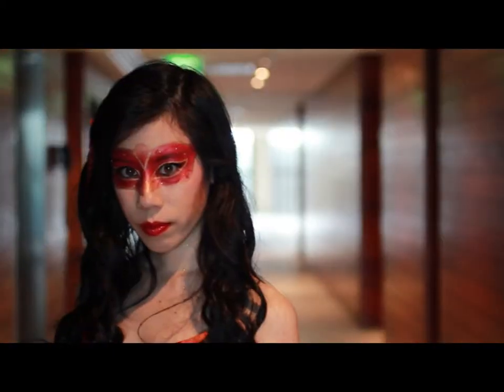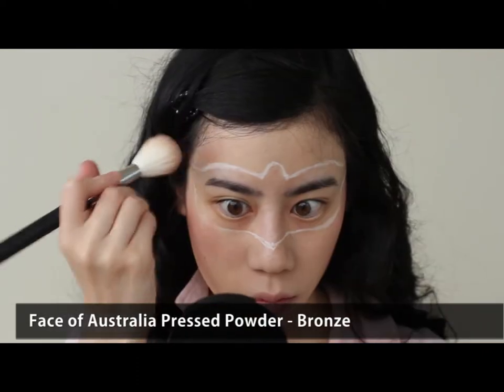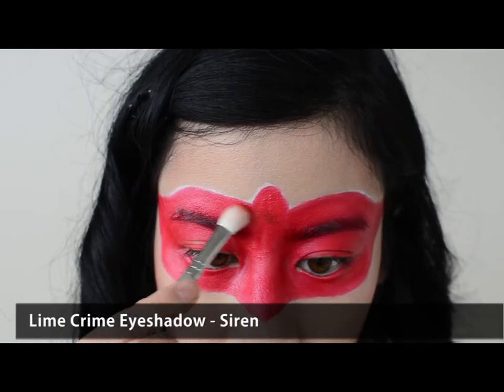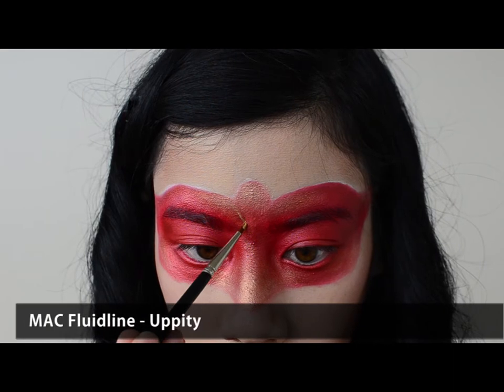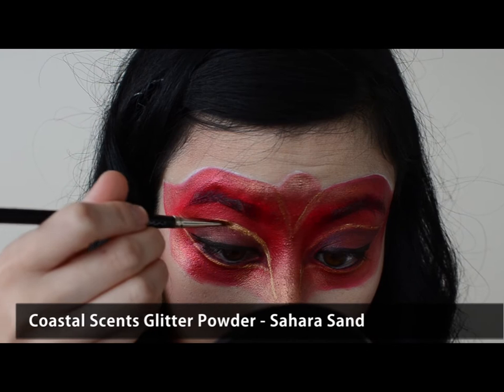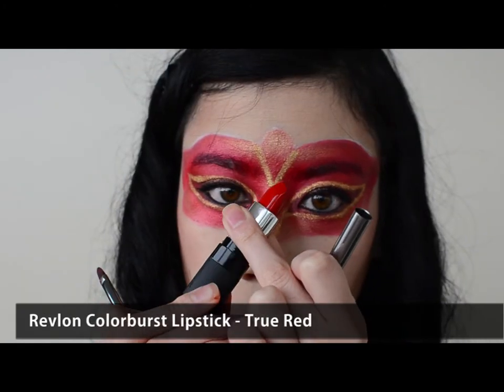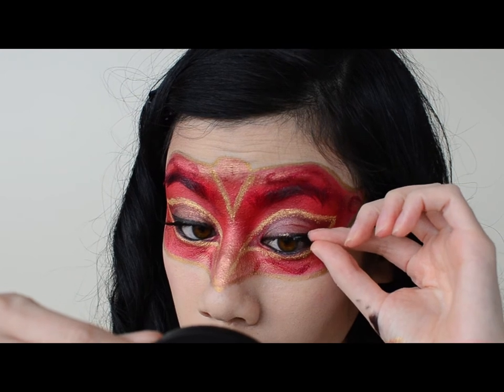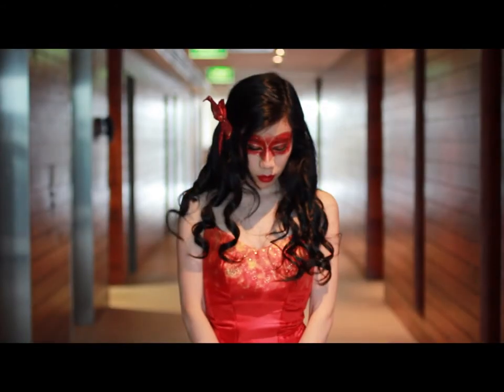Christmas Holiday Masquerade Makeup Tutorial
Book of Fables: Chapter 80 - Holiday Masquerade
a christmas inspire makeup look

Finally, I've been planning this tutorial in my head for the longest time, but only was able to actually start on it about two weeks ago. I saw the mask at a local store a long time ago, thought it looked amazing and so took it home with me to use for cosplay purposes one day. In the end I decided to re-create a simplified version for a Book of Fables chapter.

The tutorial may be only 5-6 mins long, but just putting the makeup on took close to two hours. Not including styling my hair, and of course the dress! Ah the dress :) The dress was made from scratch by me, I just couldn't find anything that suited this look and thought, hey I'm a cosplayer and I hoard fabric, a quick search through my collection was all I needed, plus a few hours of intense sewing and viola! You have my dress :)

If you want in-progress photos of my dress, please visit the corresponding blog entry:

ABOUT ME...

♥ /ᐠ｡ꞈ｡ᐟ\ ♥